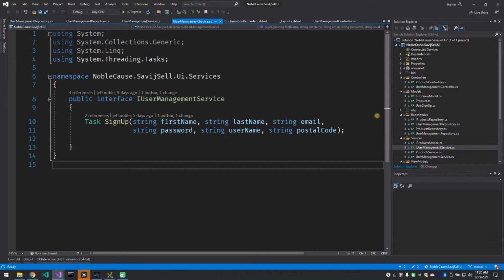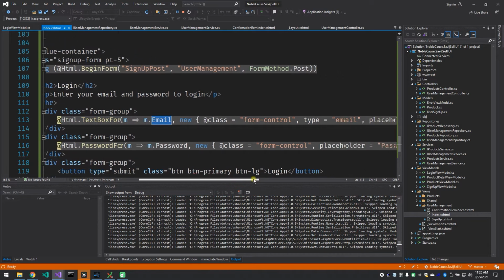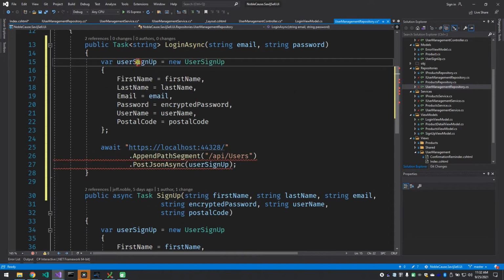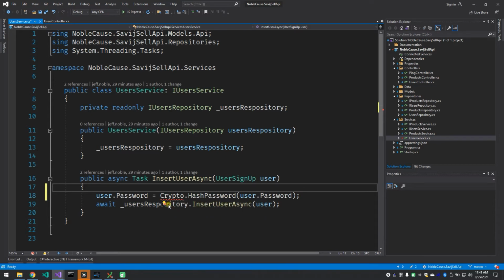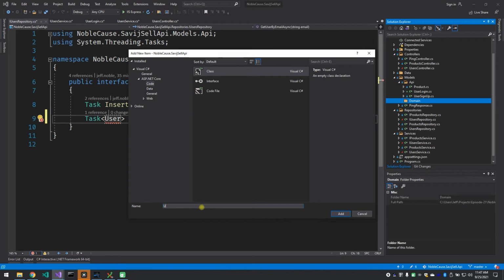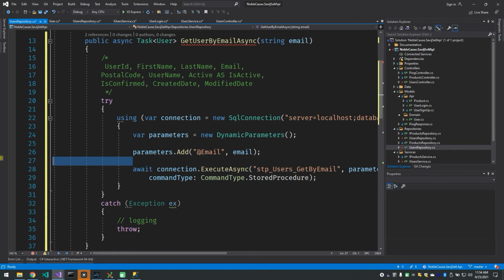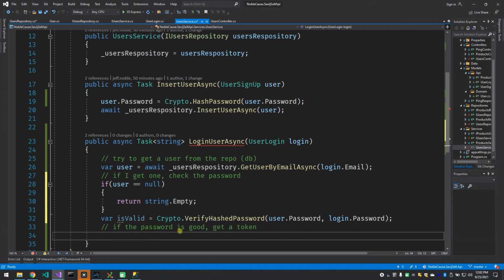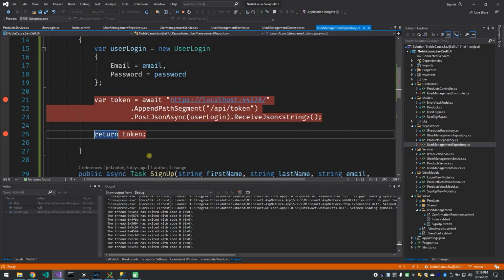Asp Net Core Tutorial | JWT Auth Series| MVC - Login Users | C# | MVC- ep21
This is an Asp Net Core Tutorial. This part of the tutorial is focusing on JWT Authentication. It covers Sign Up, Adding Users and creating JWT tokens. In this tutorial I will teach you how to use Asp Net Core to login email and password from our site and use it to look up a user in the database and check the encrypted password matches what the user typed.

This tutorial will take you step by step. Asp Net Core is the basis for this series. I'll take you from nothing to an MVC application. We'll develop a WebApi in C# and use html, css, bootstrap and more to create a real-world application.